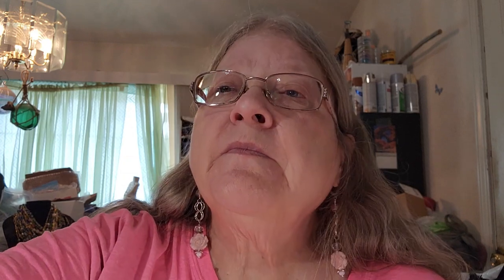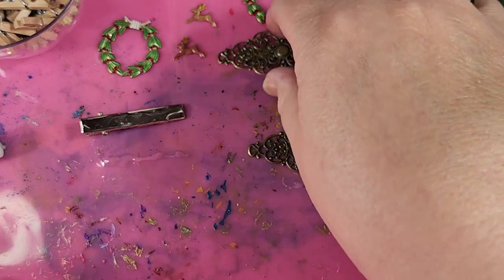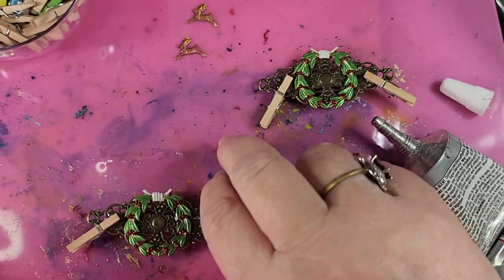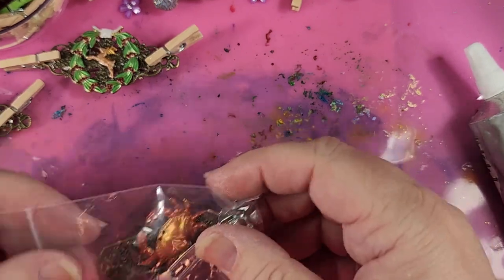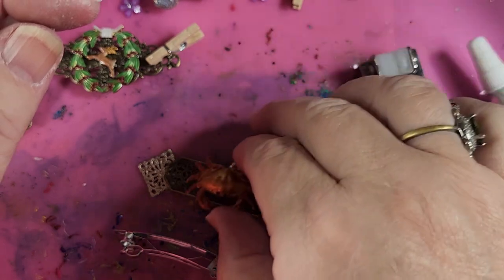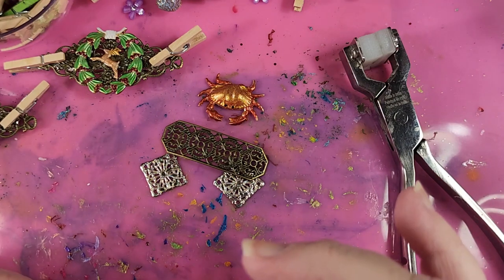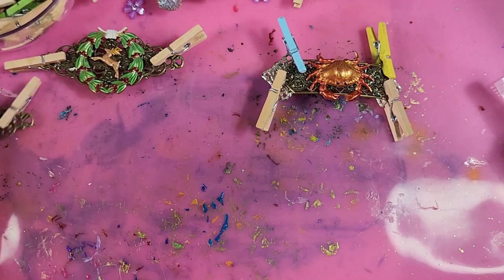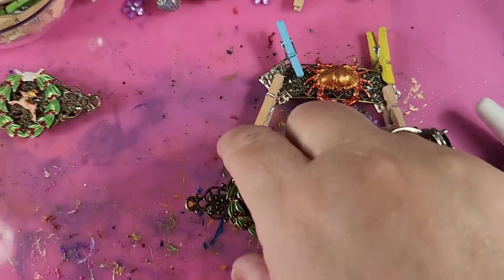Making Alligator Clips & A Hair Barrette With Items From My Stash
These fun Alligator Clips & Hair Barrette were made using items from my stash. I hope you like it. Isn't that little crab cute?

For these alligator clips you will need:
alligator clips blanks, 1 pair
filigree piece large enough to cover top of clip, 1 for each clip
decorative pieces, I used a brass wreath & deer, which I hand-painted
E6000 glue

Tools you will need:
bracelet benders
tiny clothes-pins